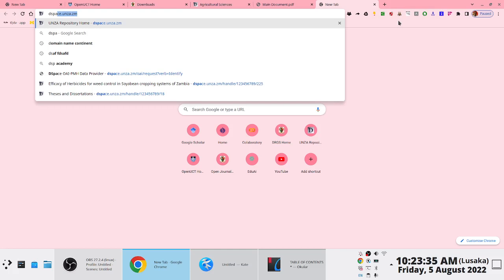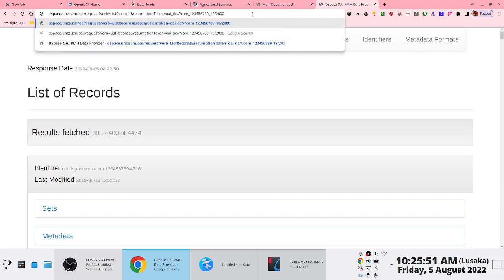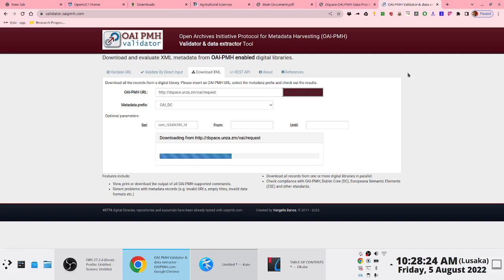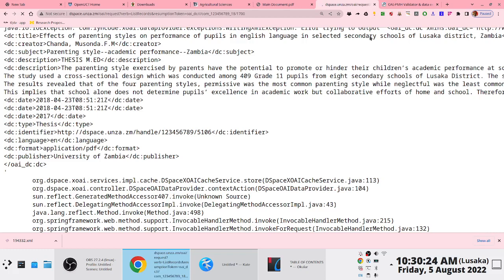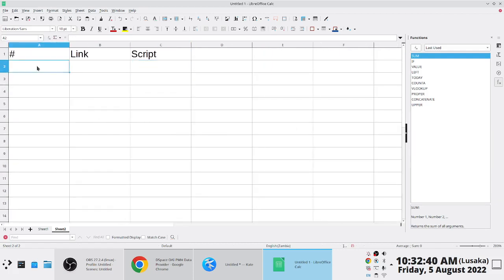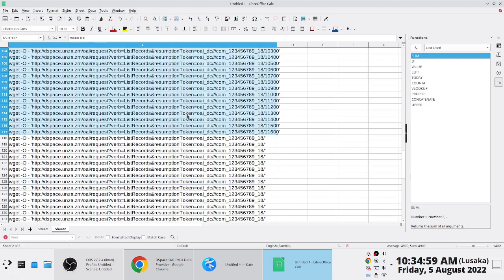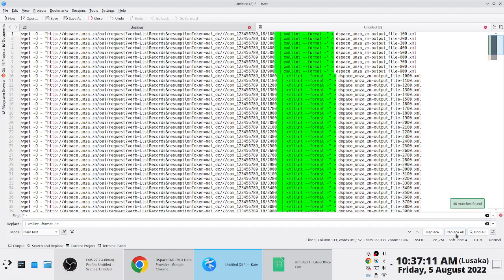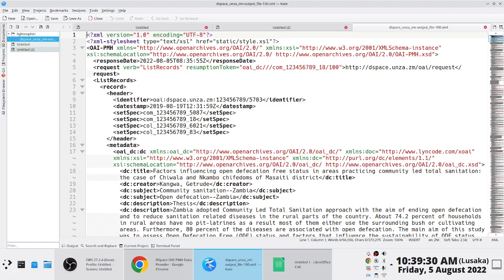[Data Mining] Show and Tell | Extracting ETD Metadata Using Bash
In this screencast snippet, spliced from a research progress meeting, we quickly go through a crude way of extracting metadata records using bash.

## Timeline
00:00:00 Using SetSpecs and Resumption Tokens
00:02:10 Avoiding Parsing Errors During Harvesting
00:03:55 Using OAI-PMH Validator to Identify Error Point
00:06:40 Determining OAI-PMH URL Patterns
00:07:35 Using a Spreadsheet to Generate Bash Commands